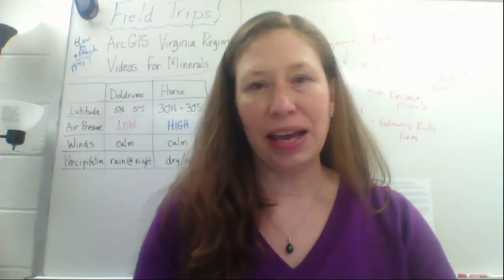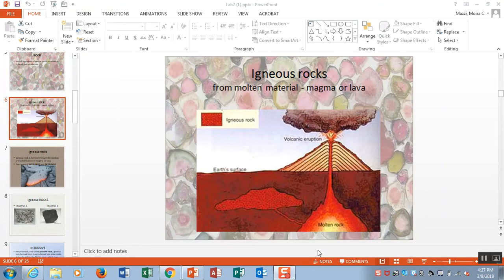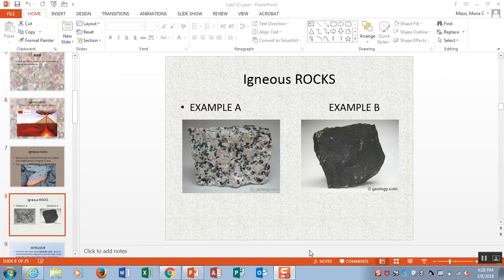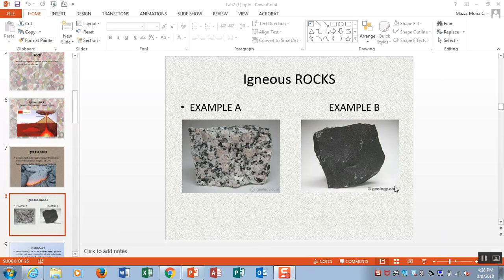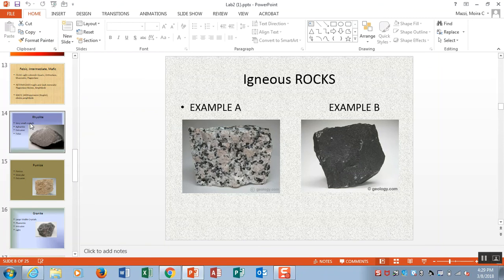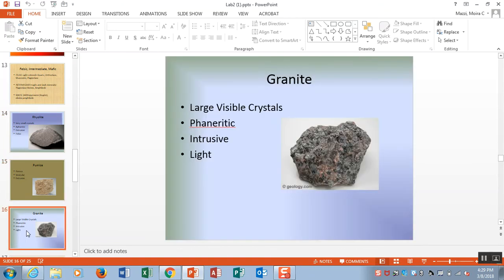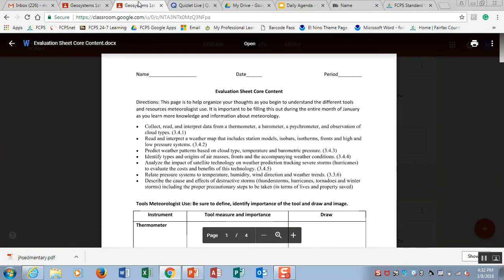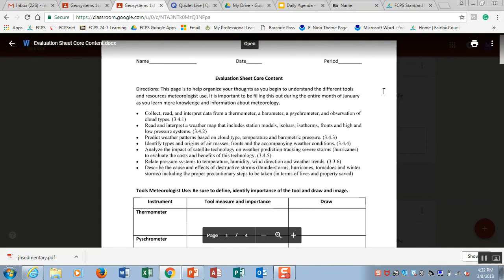March 8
Mineral Review
Mineral Quiz
Igneous Rocks Notes
Igneous Rocks Chart